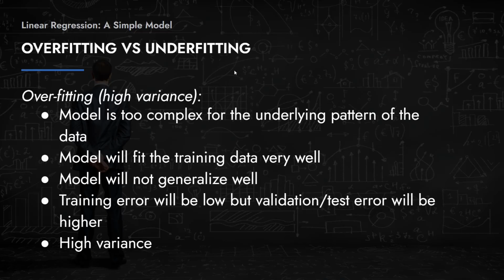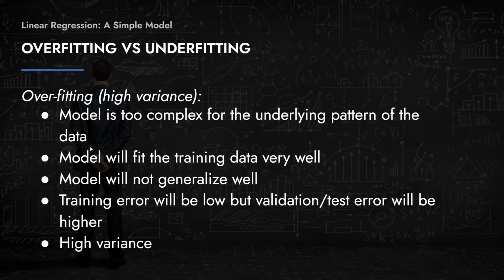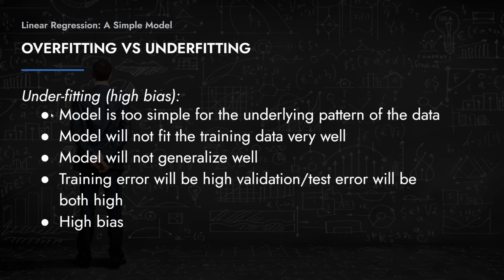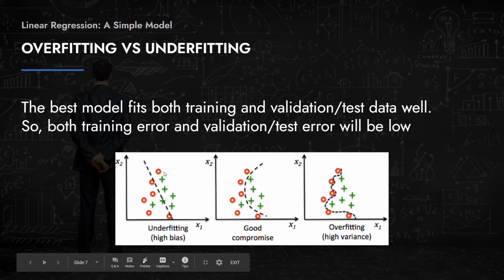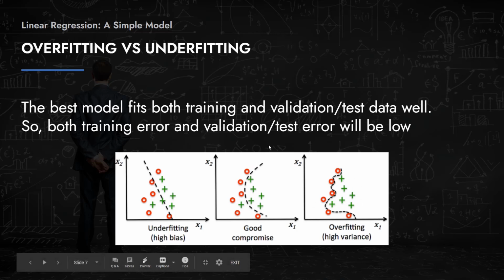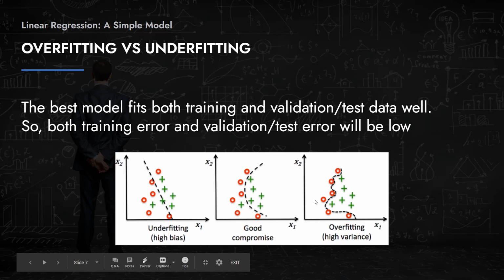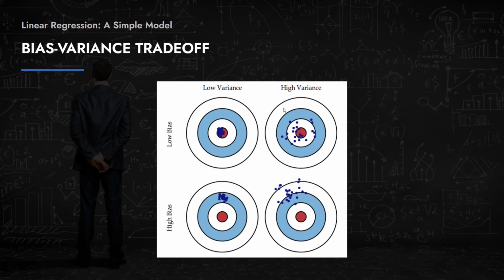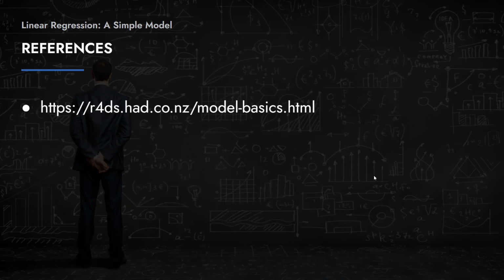A Simple Model Free Online Course 10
Having completed this module you will be able to:
Explain the goal of a linear regression model.
Discuss the concept of overfitting a model.
Relate the different parts of a linear regression model.
Evaluate the function that is used to generate uniform random numbers in R.